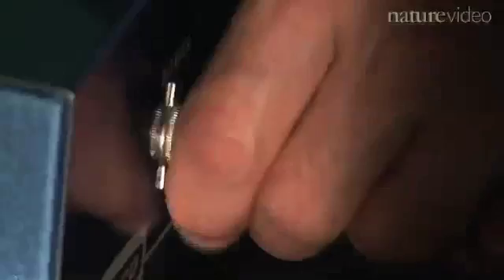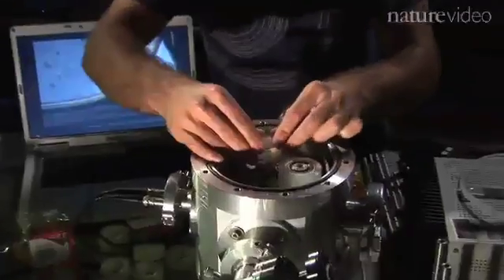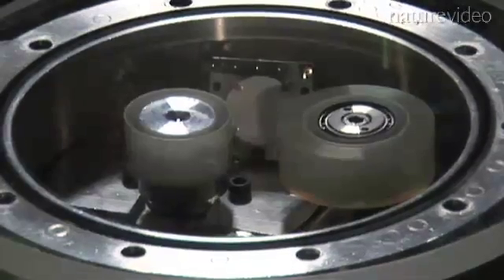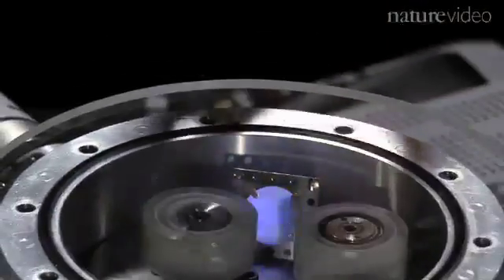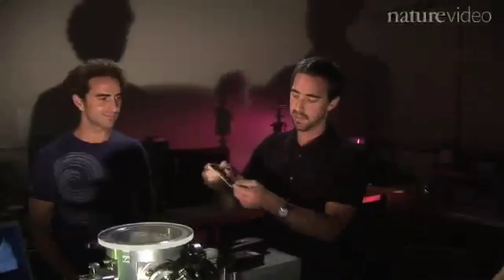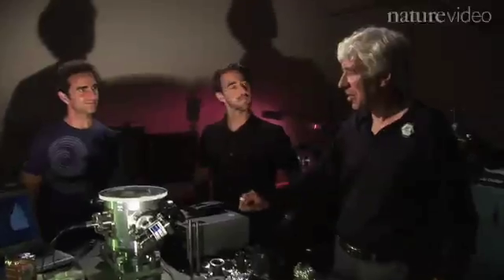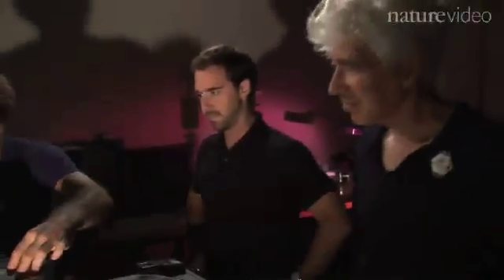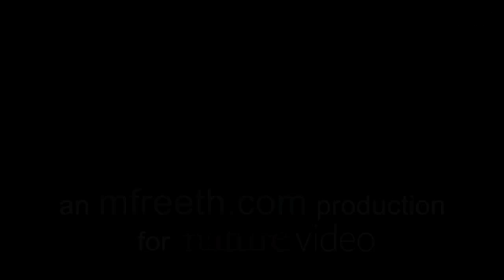Sticky tape X-rays: by Nature Video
Peeling sticky tape emits energy that extends into the X-ray regime, reports a study in Nature. The research provides evidence for a phenomenon that was first observed more than 50 years ago.

It is well known that unwinding sticky tape produces sparks of light that can easily be seen by the naked eye in a dark room. This phenomenon, known as triboluminescence, is produced by the friction generated when two contacting surfaces move relative to each other.